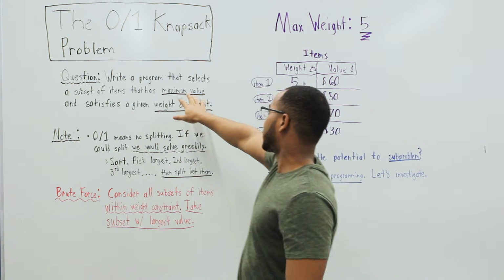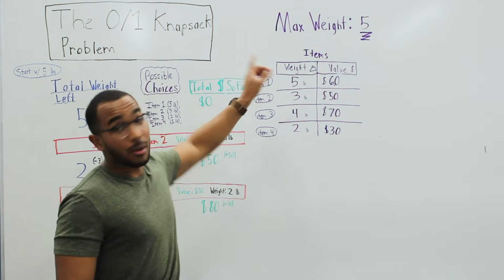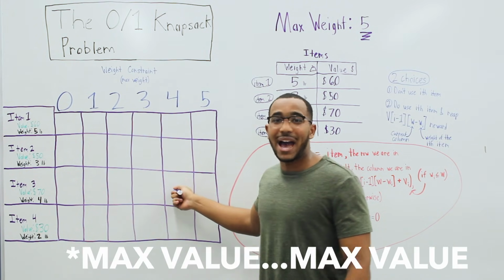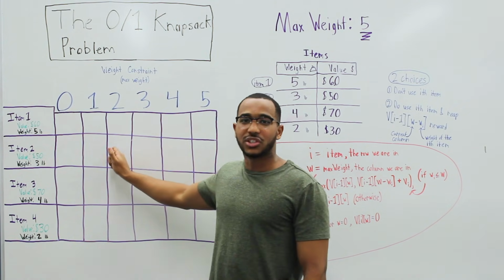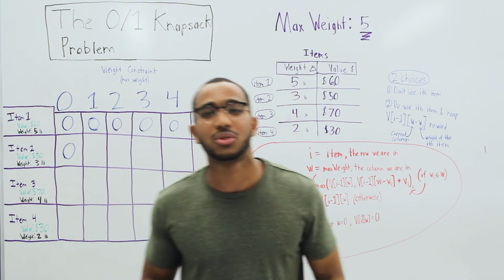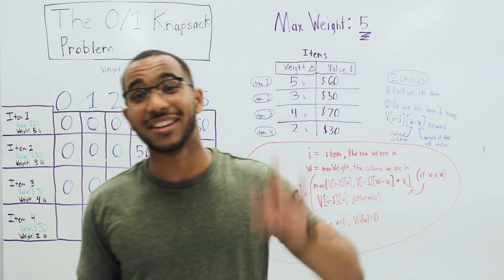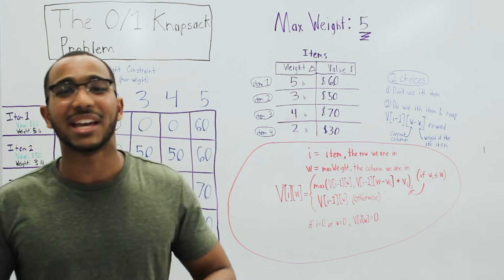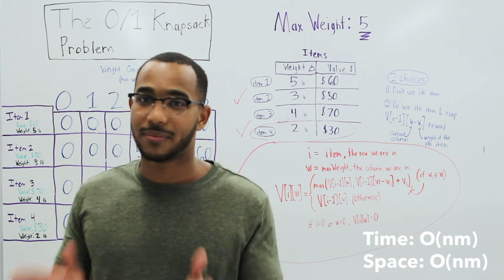The 0/1 Knapsack Problem (Demystifying Dynamic Programming)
I was inspired to do this video after seeing that Tuschar Roy had covered this problem. He did a good job, but I feel it very necessary to stress what is really happening and what each cell REALLY means.

Dynamic programming is about subproblems, not remembering patterns to fill cells in with. I watched EVERY ONE of Tuschar Roy's videos and found myself MEMORIZING how to fill out the cells INSTEAD of really knowing what was going on.

I hope this video sheds light on what this problem is really trying to express.

I talked about the bottom up way to do things. Here is the code for that way of doing it

You can also do it TOP DOWN with recursion where we investigate all expressions of the subproblems to find the optimal solution. The book Elements of Programming Interviews by Aziz Adnan has a very good version of this. The problem is 17.6 in that book.

Question: Write a program for the knapsack problem that selects a subset of items that has maximum value and satisfies the weight constraint. All items have integer weights and values. Return the value of the subset.

Can we do it greedily?

0/1 means you cannot split an item. If you could split an item, you could solve this greedily by sorting the item entries by value and then picking from greatest value to least. When you run out of space in your "sack", you'd split the last item and then you would have maximized weight vs value.

Brute Force: We could consider all subsets of items in a complete search and take on the cost of exponential time of 2^n (we will explain this in another video).

Greedy doesn't work, brute forcing won't make the cut, now what? What can we do now?

Dynamic Programming.

Notice that we can subproblem this.

Dynamic programming is not about stupid magic tables that you see people fill out, it is not about guessing. DP is about remembering the solutions to subproblems so that we can find the globally optimal solution. We just subproblemed this recursively.

This is where the table comes from. Each cell MEANS SOMETHING.

IT IS THE ANSWER TO THE QUESTION.

If we solve all the subproblems and remember all answers then we will find the globally optimal answer.

The subproblems are represented by what is called a recurrence equation.

Complexities

n = total items
m = max weight (max weight constraint)

Time: O(nm) (we will be solving this many subproblems)
Space: O(nm) (we will store the results of n*m subproblems)

The 0/1 Knapsack problem is question 17.6 in the fantastic book Elements of Programming Interviews.